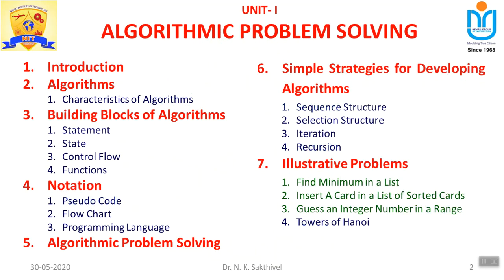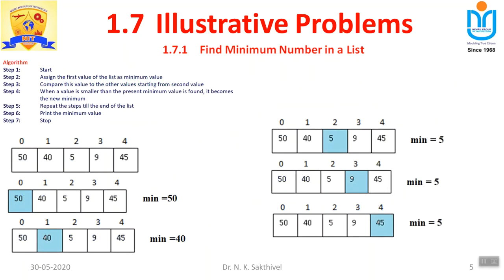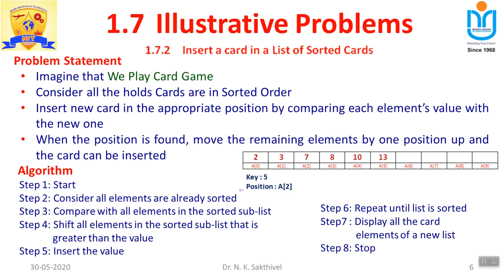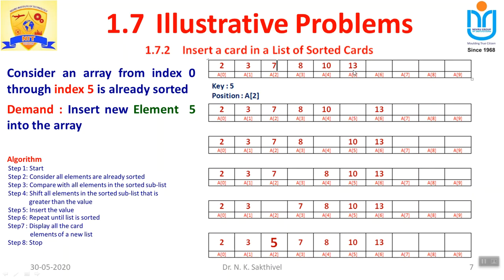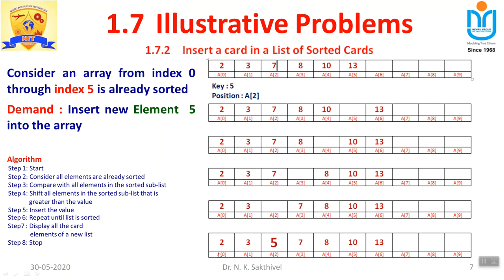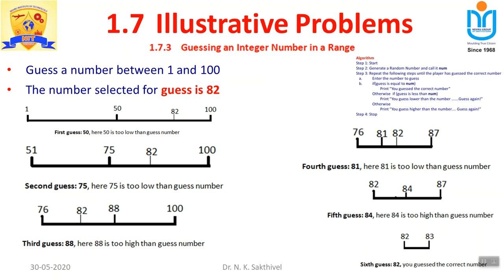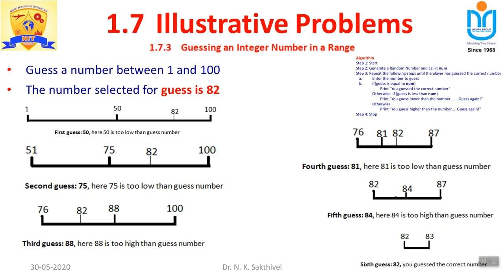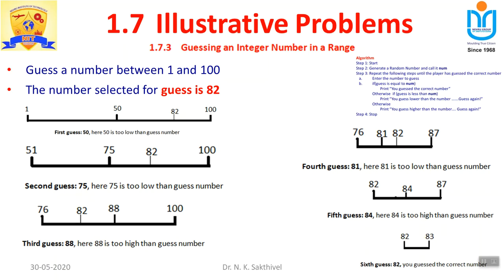Find Minimum in a List Insert a Card in a List Guess an Integer Number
Dr. N. K. Sakthivel
Python Course
Introduction to Problem Solving Methodologies
Illustrative Problems
Find Minimum in a List
Insert a Card in a List of Sorted Cards
Guess an Integer Number in a Range

GE 8151 Problem Solving and Python Programming
Simplified Material and Lecture Video for Scoring Good Marks
Lecture Series on Python Programming
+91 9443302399